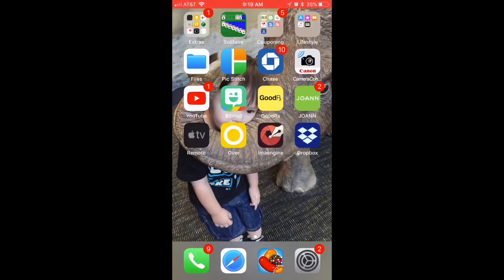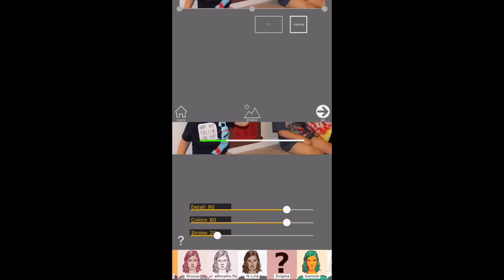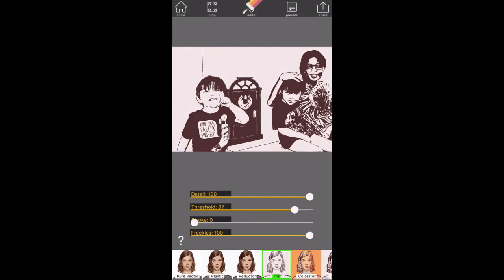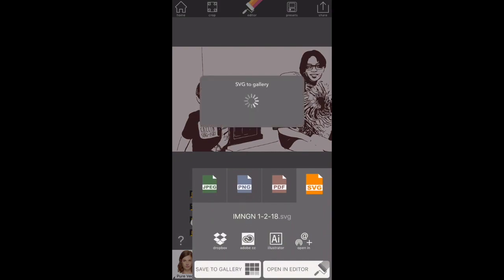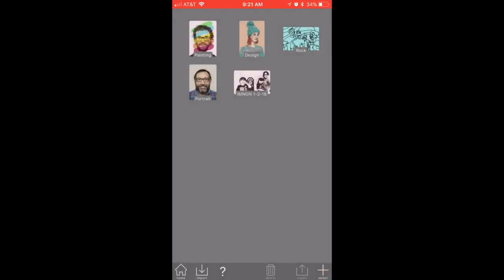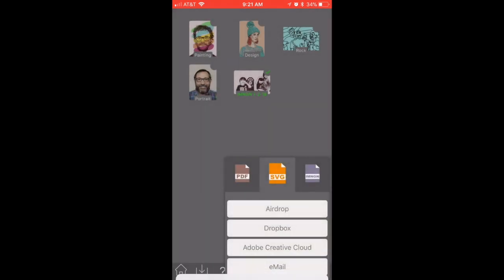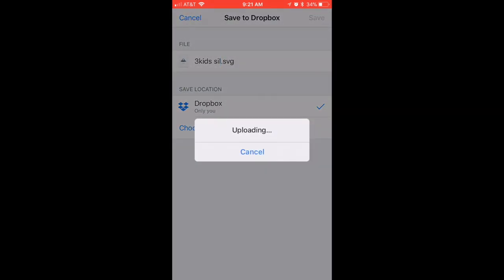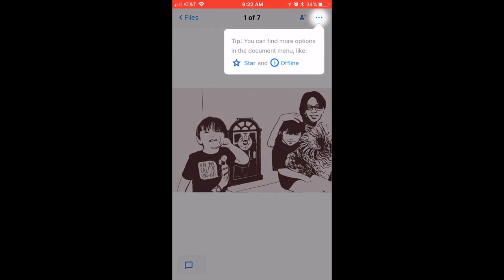How to CONVERT Photo to SVG on your IPHONE | IPAD | IMAENGINE | Cricut Design Space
This video shows how to convert photo to svg on your Iphone or IPAD.

Apps used:

IMAENGINE
DROPBOX

How to move SVG files from Dropbox to Design Space

💜🧜🏼‍♀️ FOLLOW ME 🧜🏼‍♀️💜